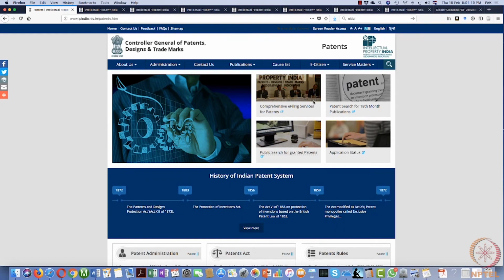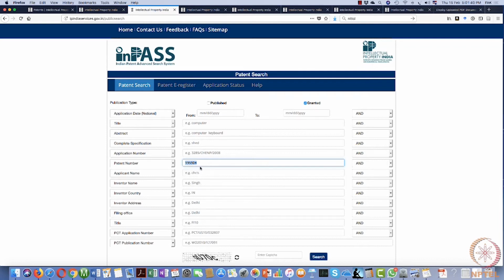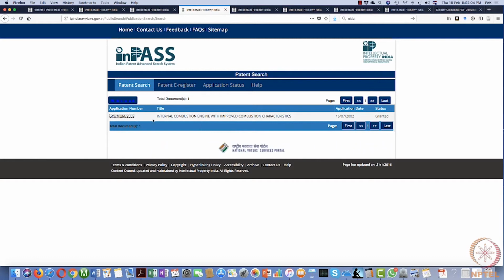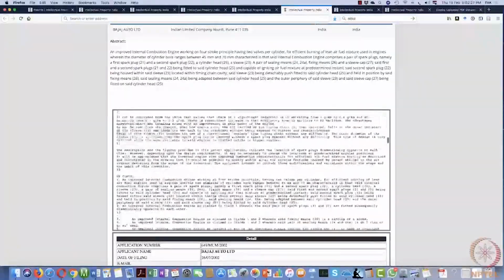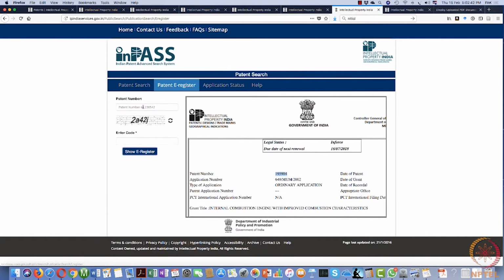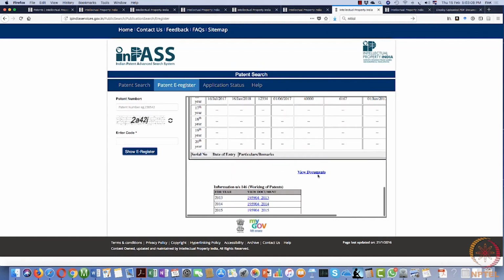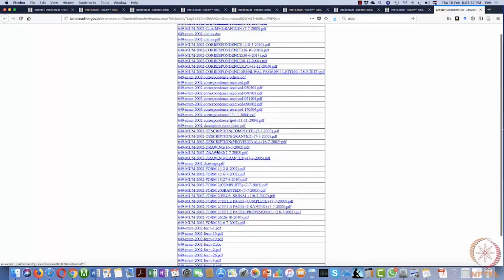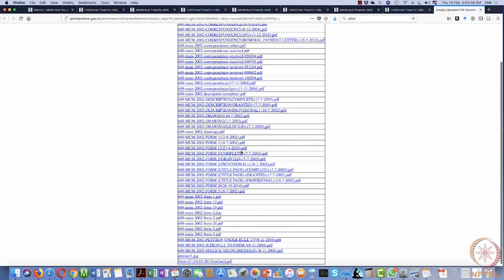How to Download Copy of Patent Specification